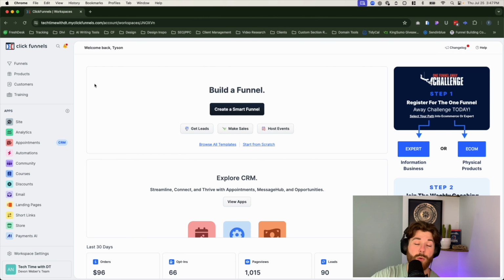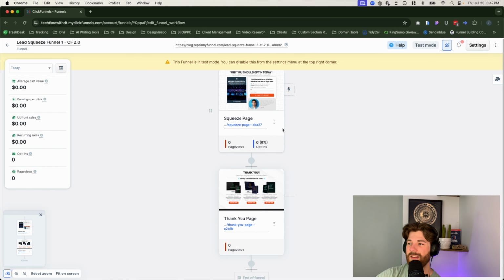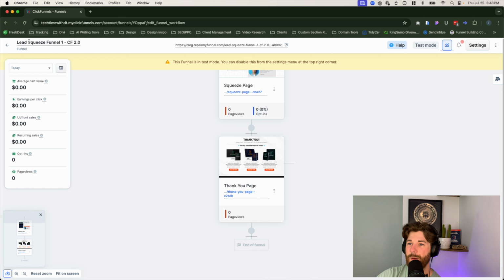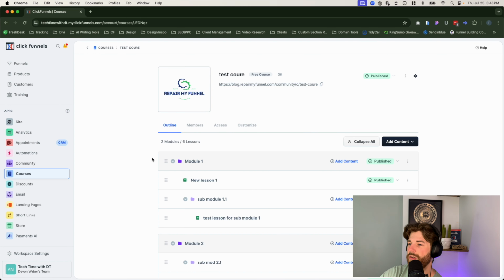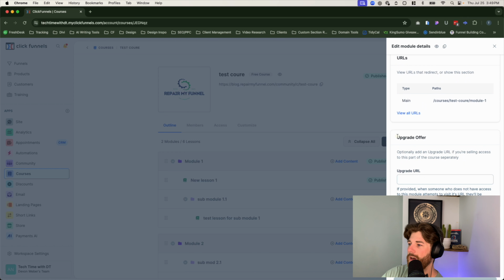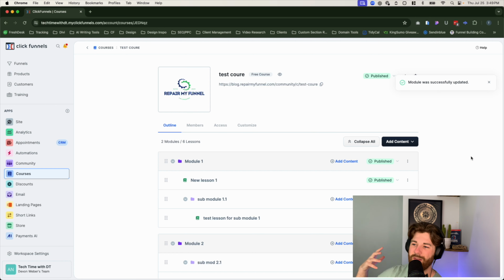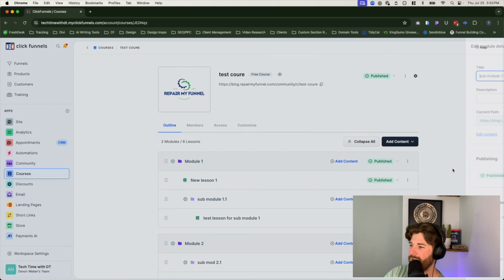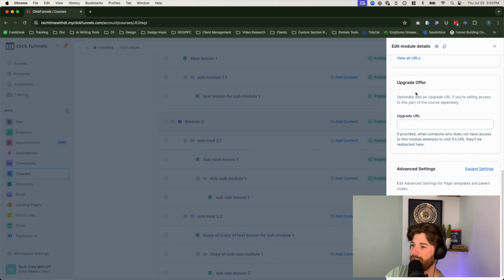How to Set Up Upgrade Redirects for Modules and Sub-Modules in ClickFunnels 2.0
Hey everyone! Tyson here with Repair My Funnel, and today we’re diving into how to set up upgrade redirects for modules and sub-modules in ClickFunnels 2.0. This feature allows you to create paywalls in your courses, directing users to purchase the necessary products to access premium content.

Setting up upgrade redirects helps monetize your courses effectively by guiding users to the appropriate upgrade page. This ensures a seamless user experience and maximizes your revenue potential.